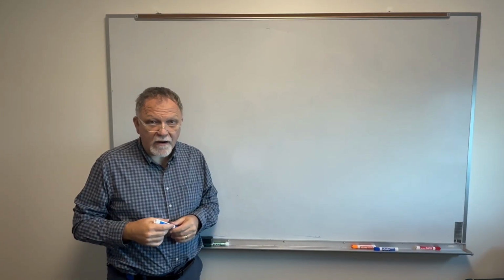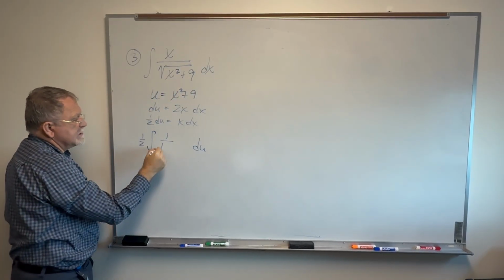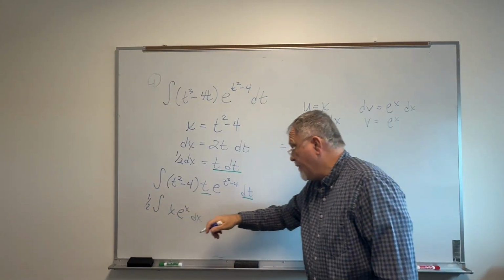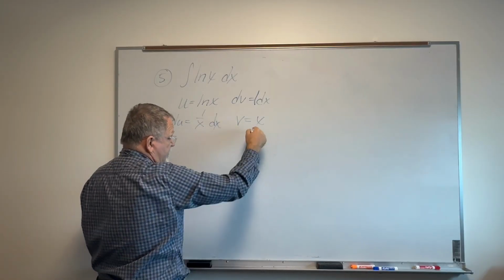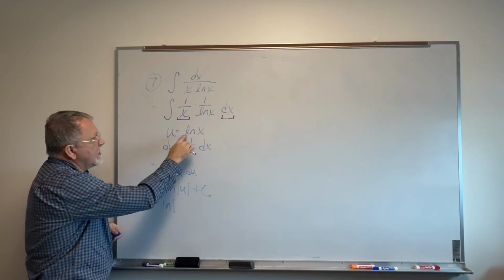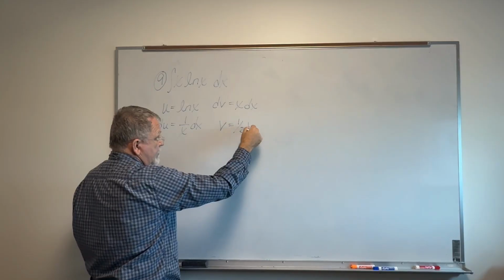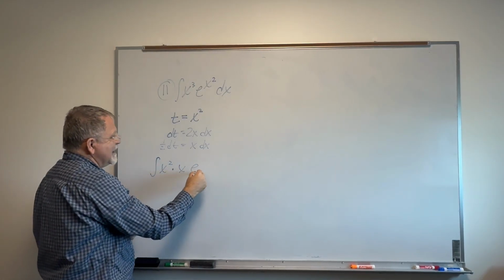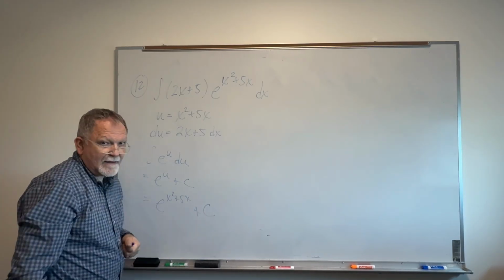Integration Practice Worksheet Video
Integration practice worksheet solutions